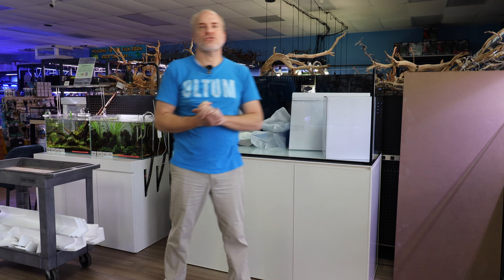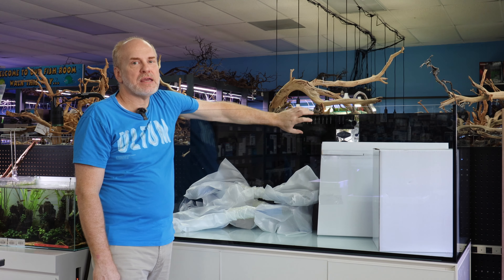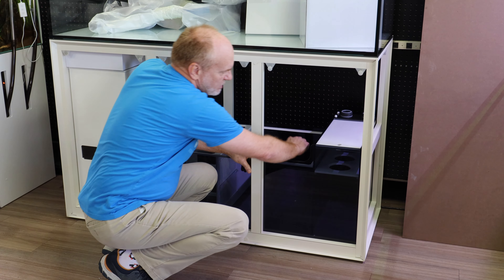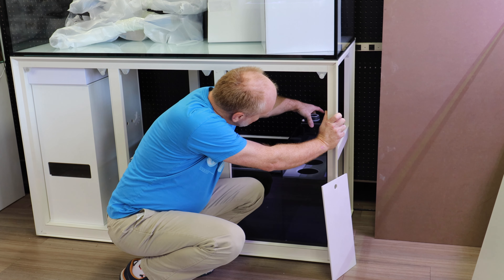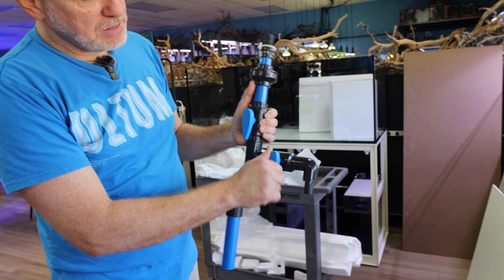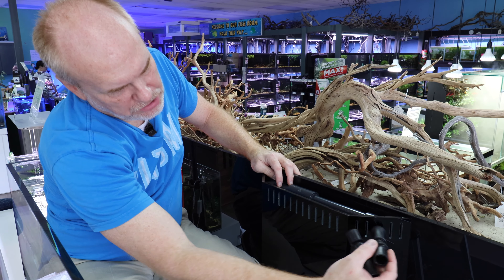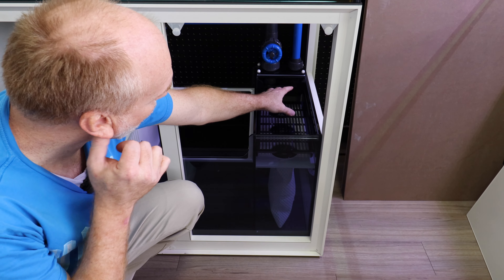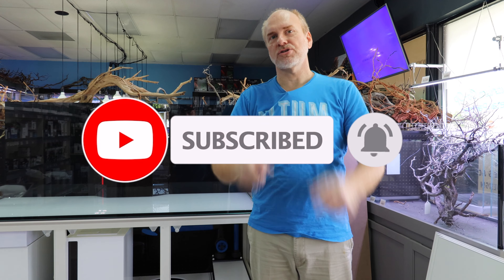Unboxing & Setup: The New @UltumNatureSystems Reef Systems Aquariums | First Look!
🐠 Join us as we unveil the all-new Ultum Nature Systems Reef Systems Aquariums. Known for their legendary quality, these aquariums offer an array of features designed to simplify your aquarist experience. Discover the premium design, meticulous attention to detail, and convenient options available in 4 sizes and 2 stylish colors.

🔗 Ready to enhance your aquarium setup? Shop the entire range of products here: UNS Reef Systems